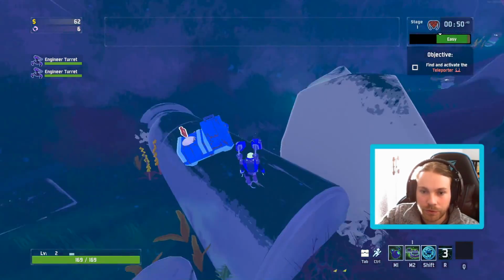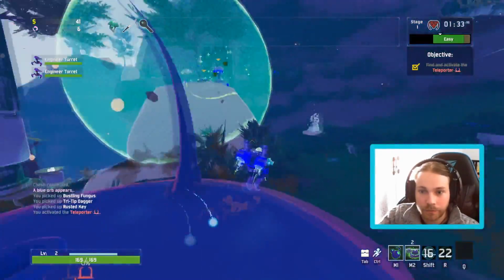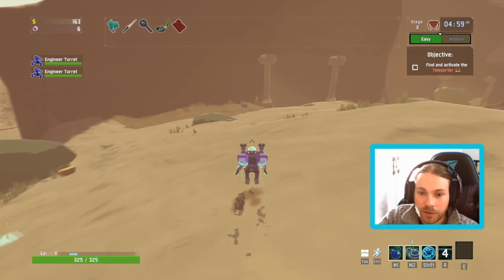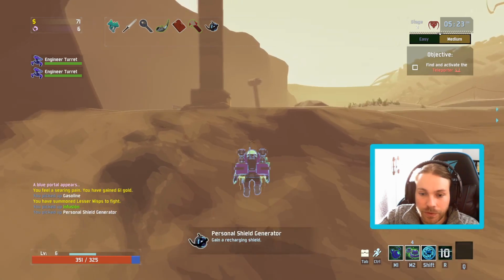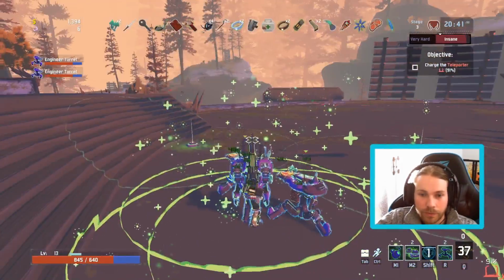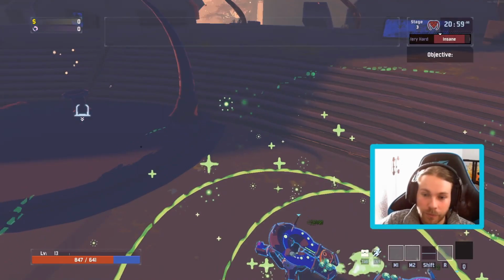Never Back Down - Challenge Series #32 - Risk of Rain 2